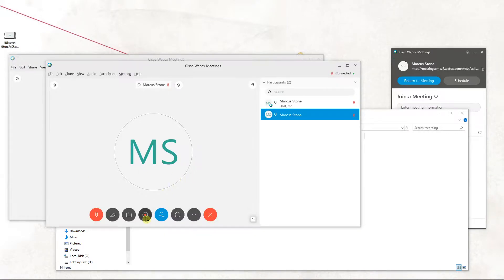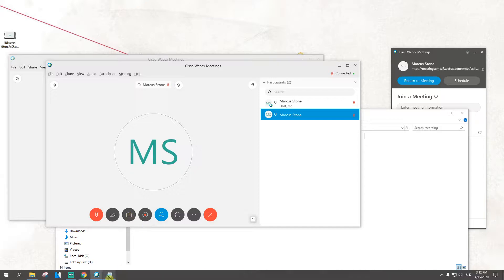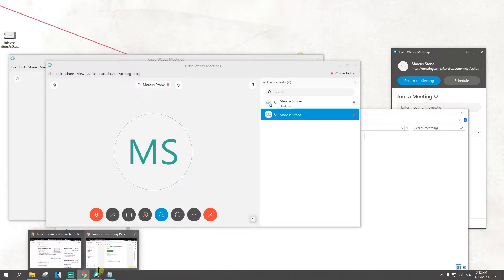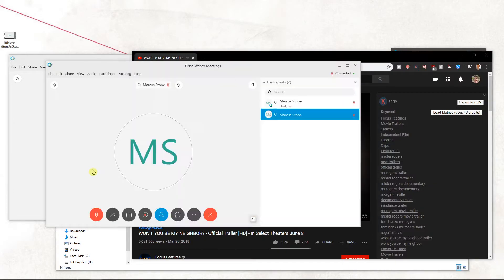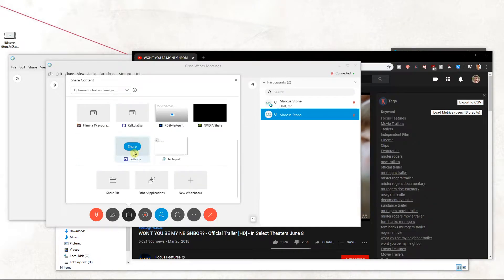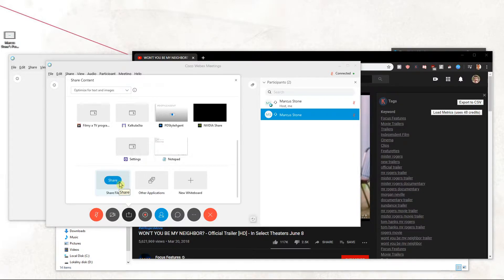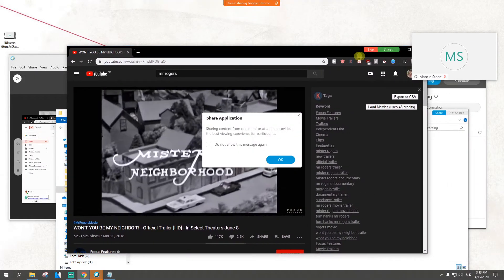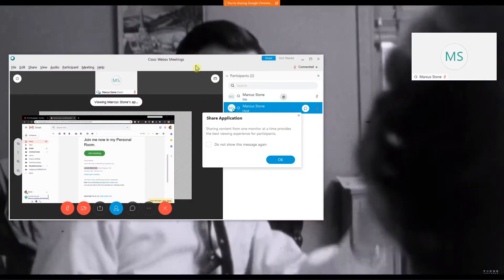How To Share Video In Webex Meeting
In This Video You Will Learn How To Share Video In Webex Meeting ‏‏‎ ‎

GET AMAZING FREE Tools For Your Youtube Channel To Get More Views:
Tubebuddy (For GROWTH on Youtube):